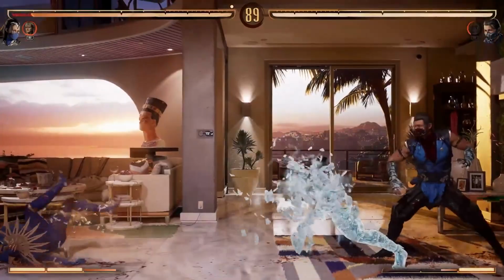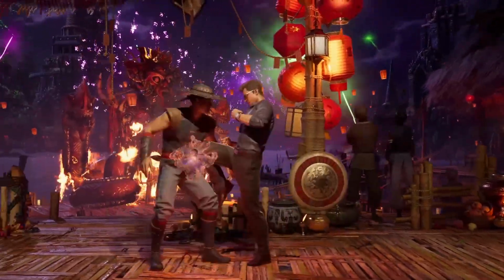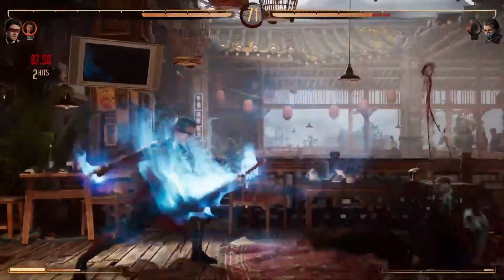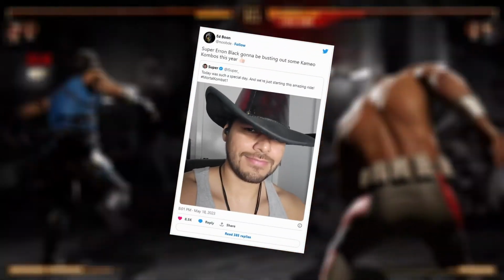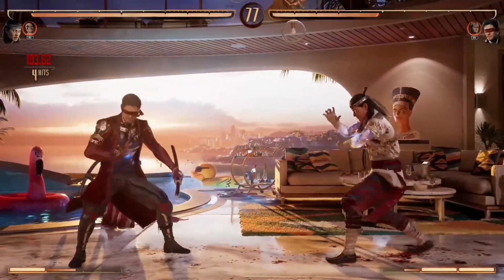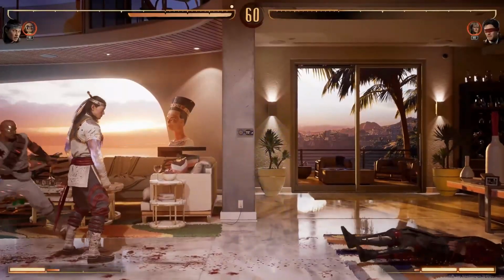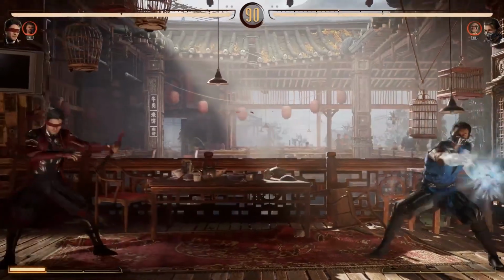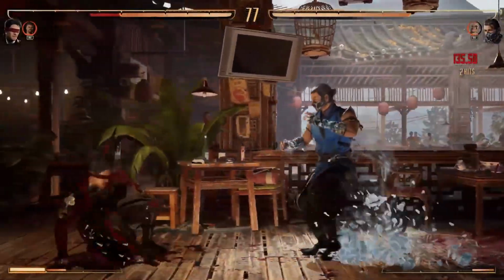Mortal Kombat 1 Gameplay and Mechanics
In this video, I go over and breakdown all the gameplay and mechanics that we know of so far. With all the new footage and information, we see and get excited about the new mechanics and additions the team at NRS has added to Mortal Kombat.